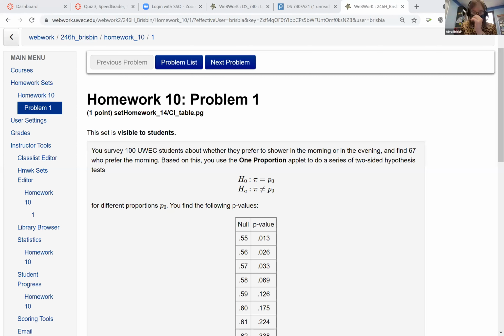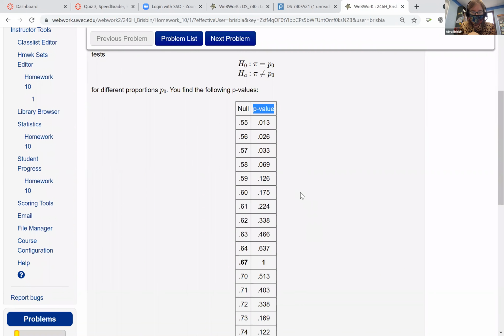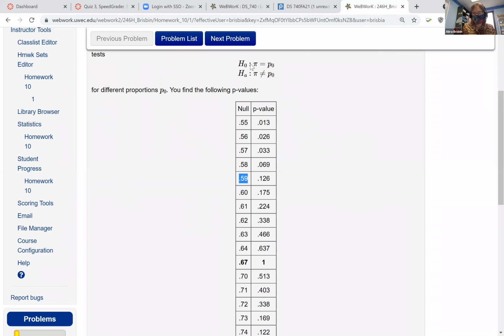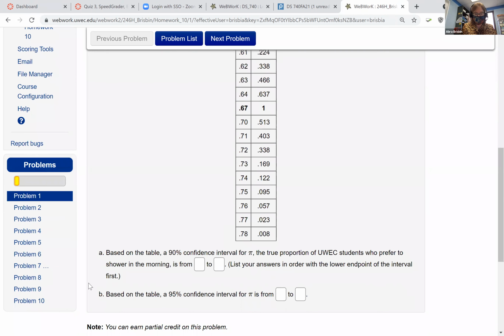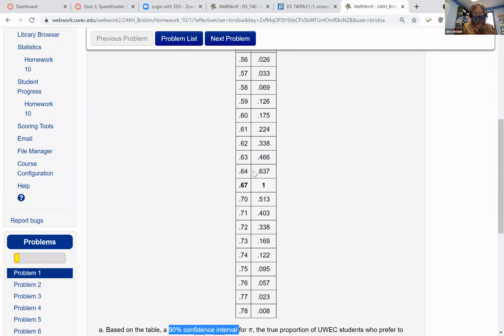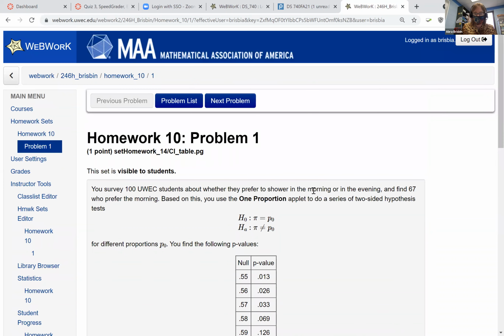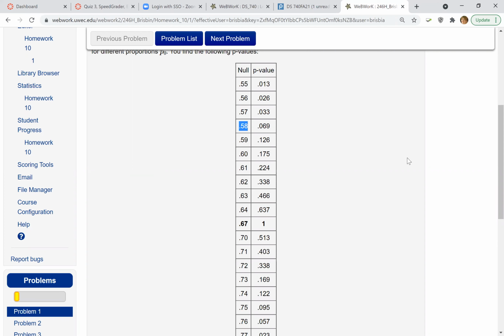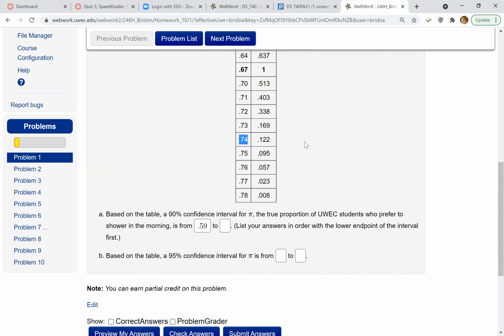Math 246 Office Hours--8 October 2021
Homework 10, #1:  Finding a confidence interval from a table of p-values (shower problem)